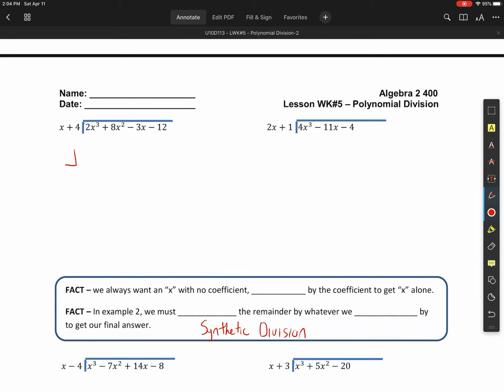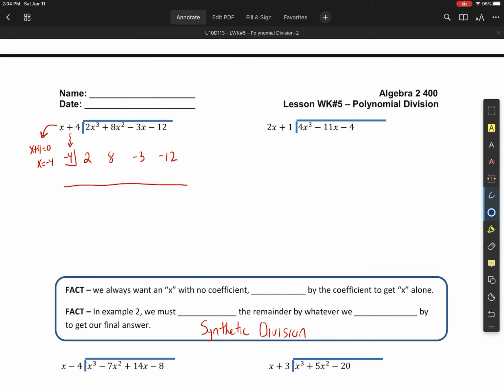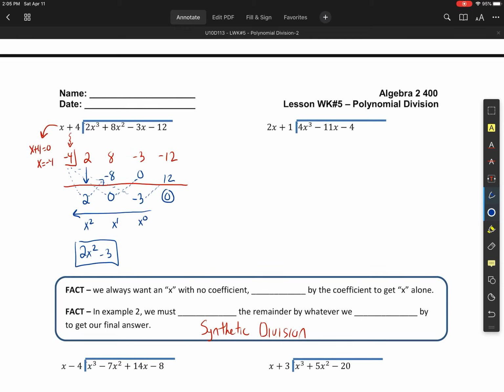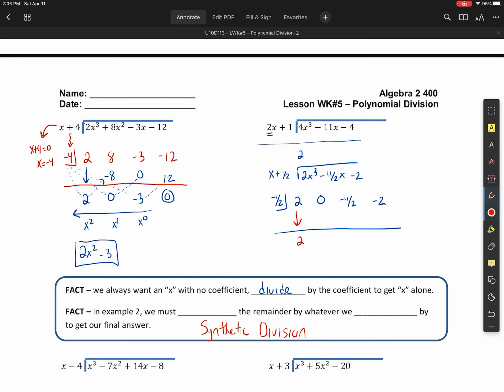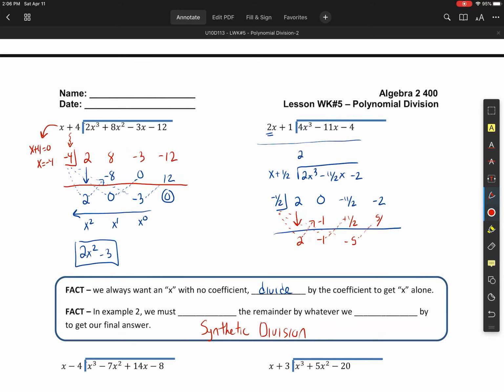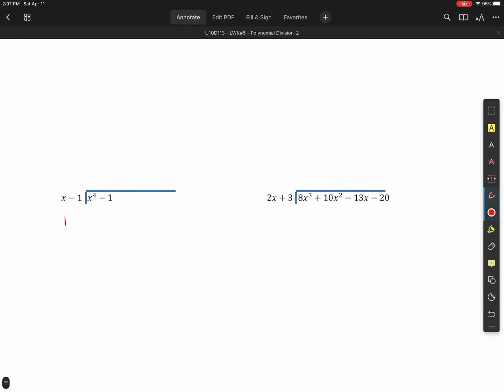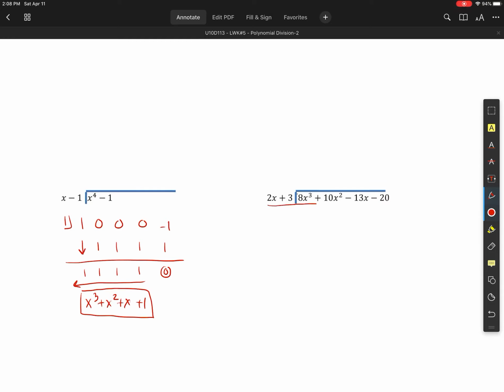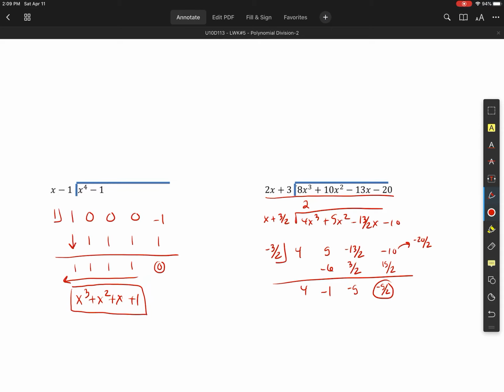Algebra 2 400 - Day 9 - Synthetic Division